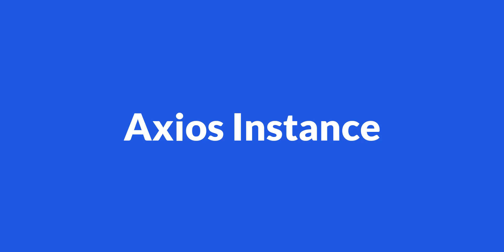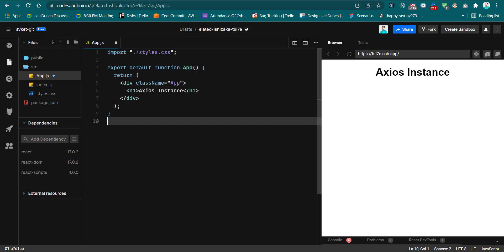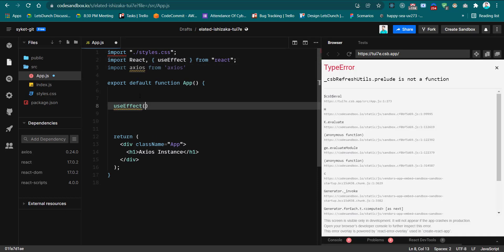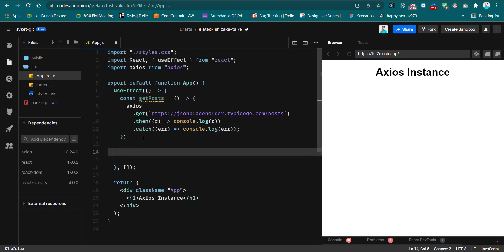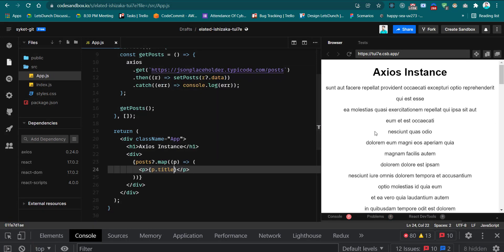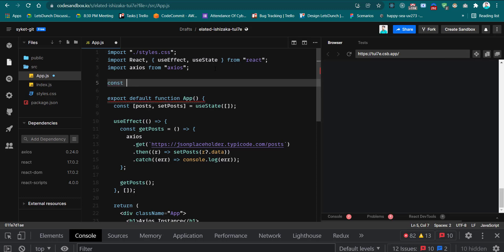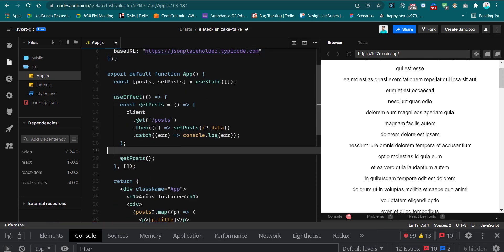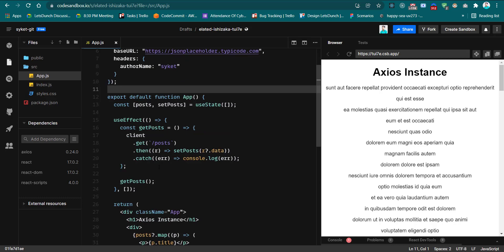Axios Instance React | Axios Instance Setup | HTTP Client | React JS